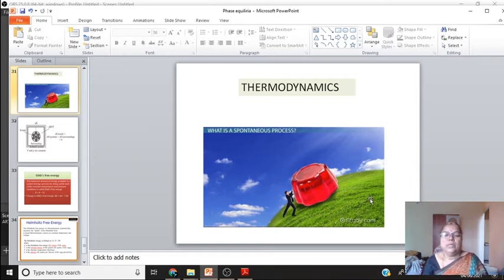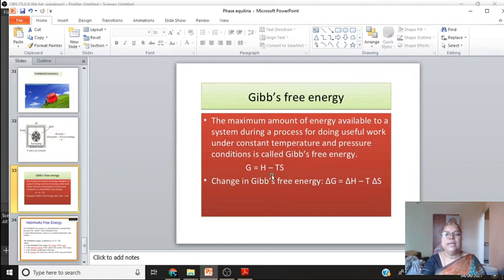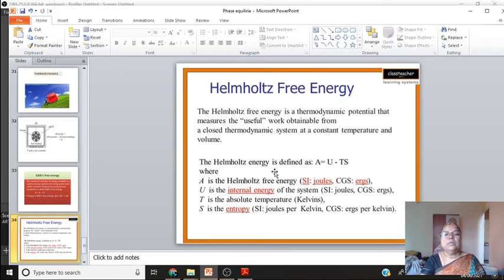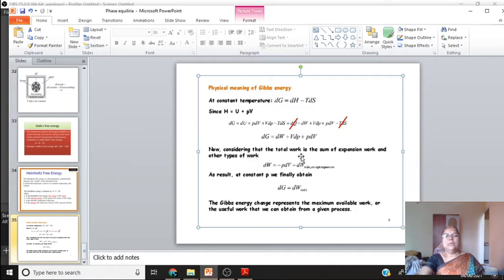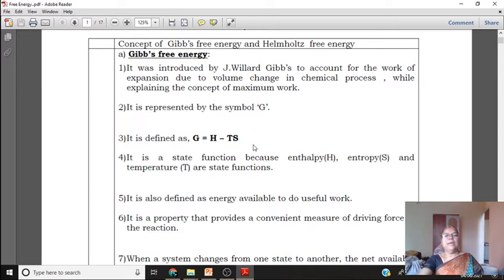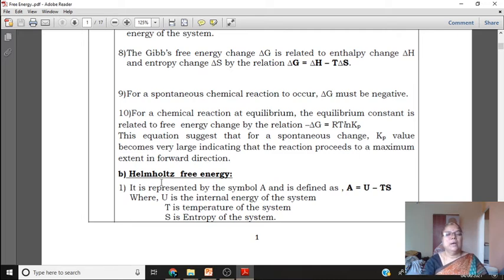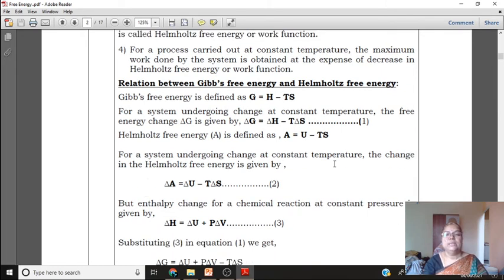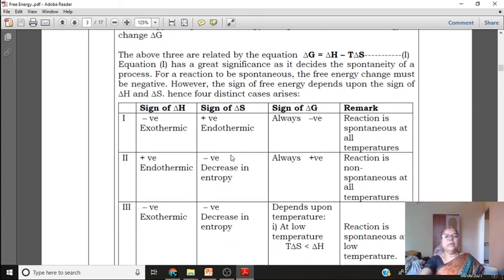S.N. Potphode B.Sc.III Lect. On Friday 4/6/21 at 10.30 to 11.00 am.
This Video explains Gibb's Free Energy  ( G ) and Helmholtz Function ( A )